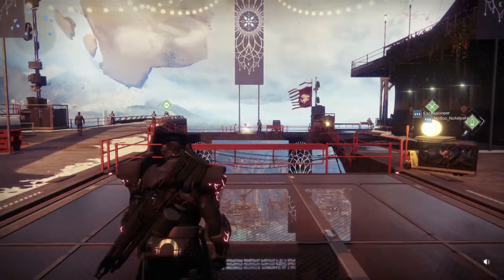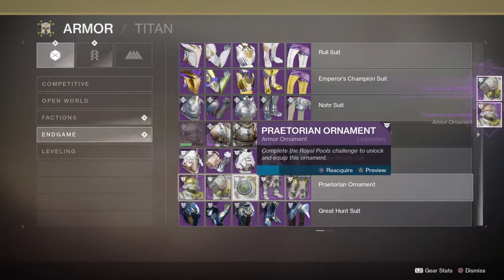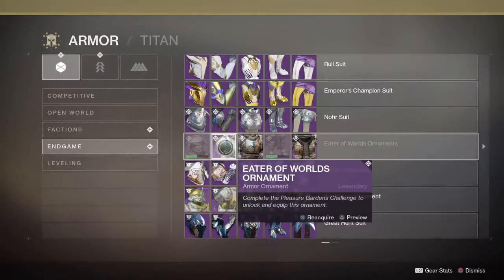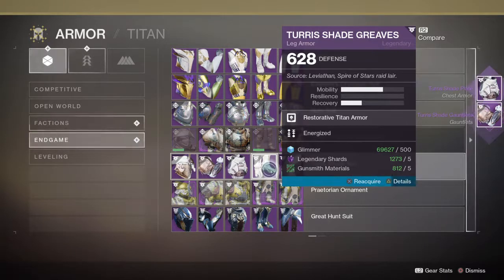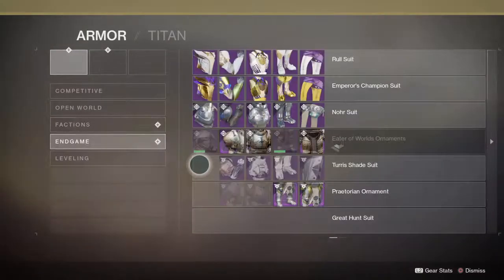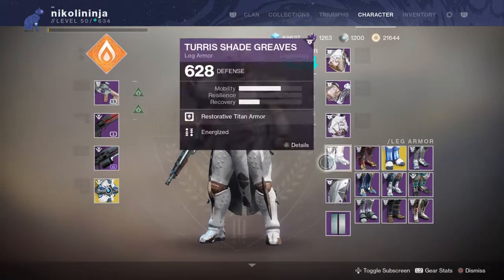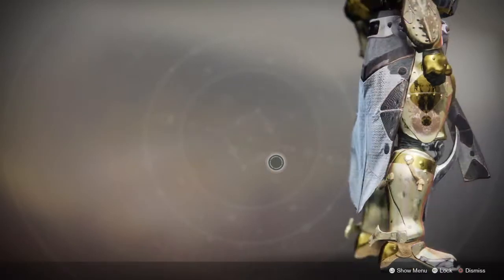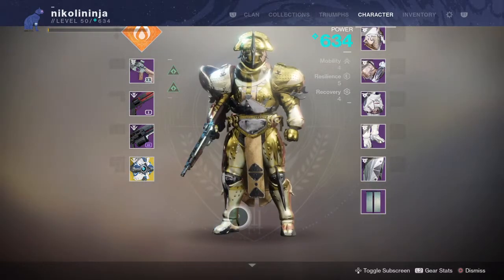D2 Viewer Request - Titan Spire Ornament Armor Set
A viewer commented on my Hunter Spire of Stars Ornamented set video from 6 months or so ago, wanted to see Titan version. Well, this one is for you. For the rest of you this might be old and boring, but I wanted to follow up on their request.